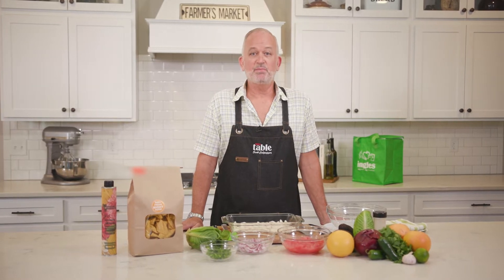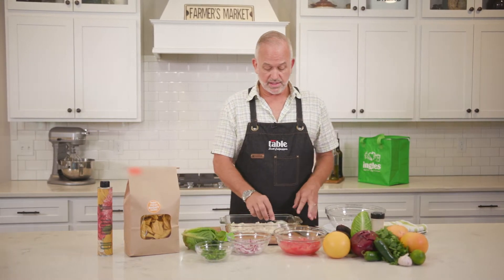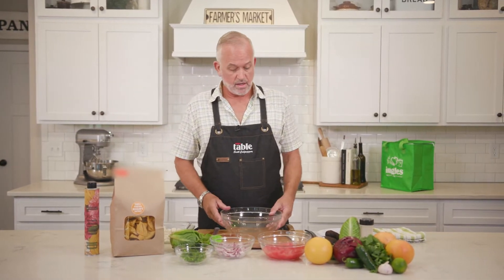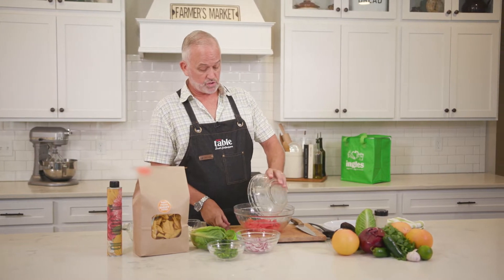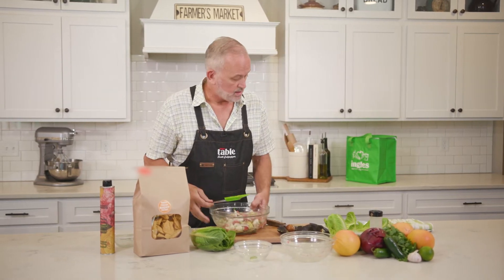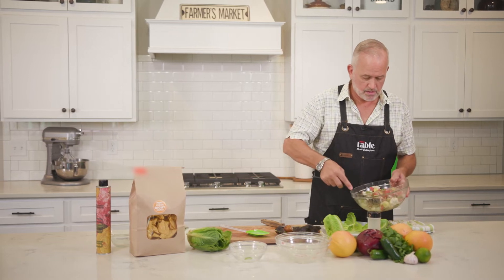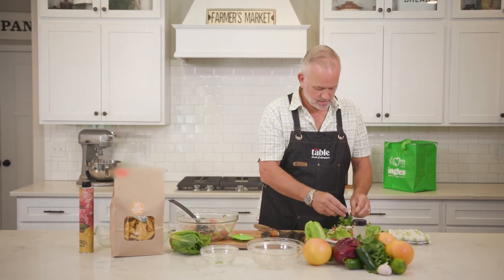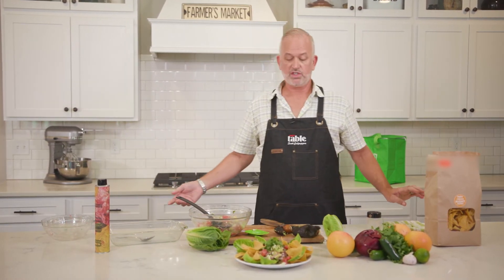Civeche Salad | Scott Culpepper - Ingles Table Summer 2022